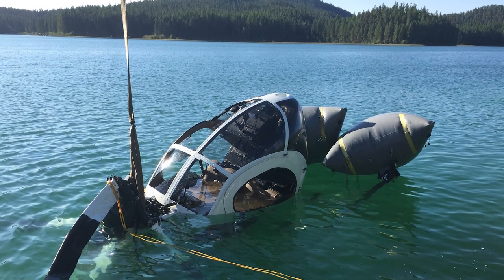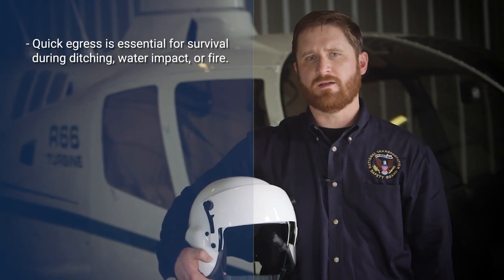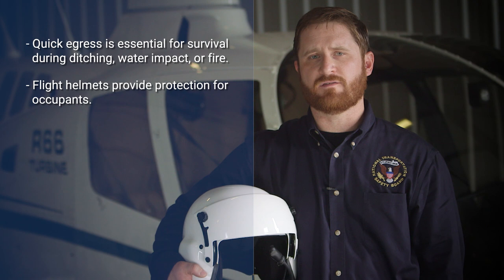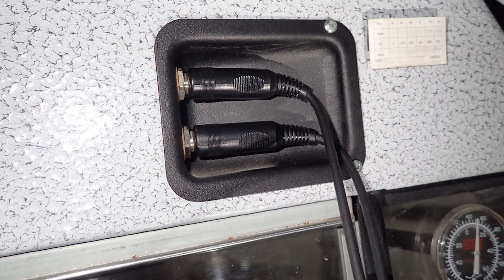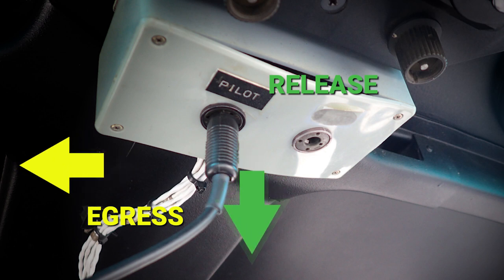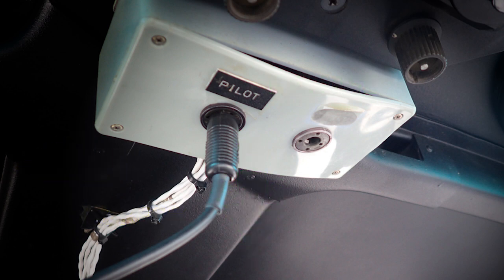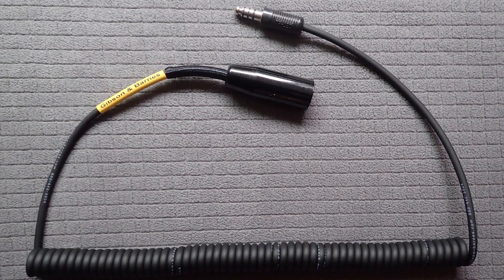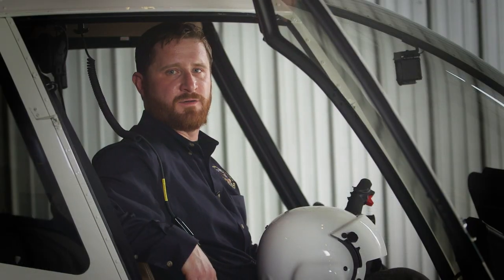Flight Helmet Cords Can Impede Egress: Understand the hazard of direct-to-airframe cord connections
If you wear a flight helmet, consider using an intermediate cord to allow for faster disconnection in an accident or emergency. The full safety alert can be viewed